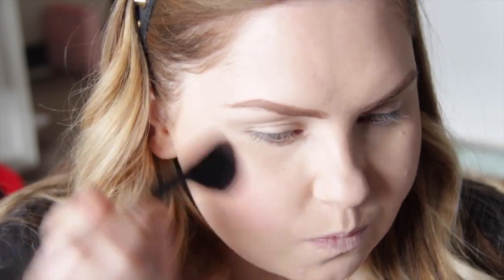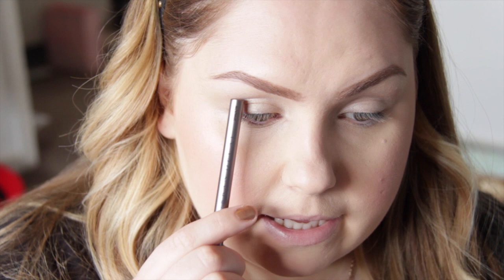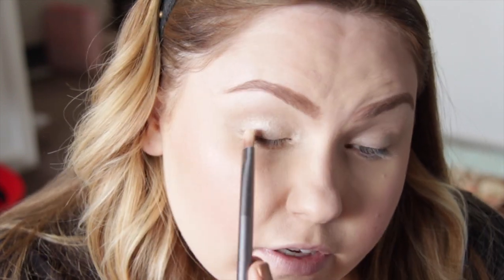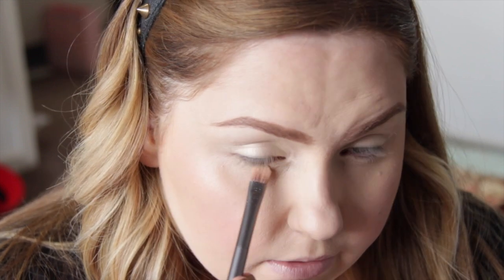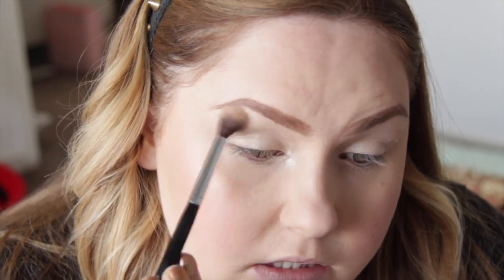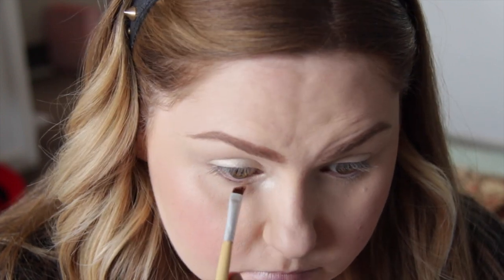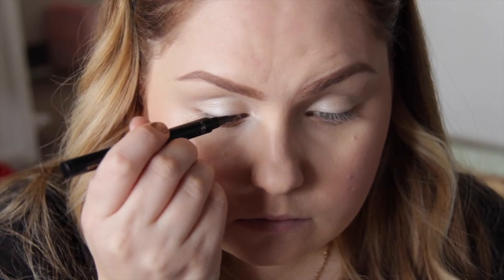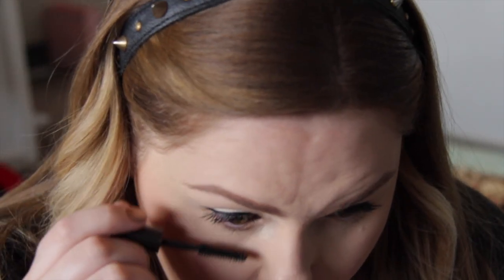GRWM First Impressions - Kit, Chi Chi and Nars | ZEETA HANSEN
KEYWORDS zeeta Hansen thechandelierist zeet Australian beauty youtuber guru fashion health make up cosmetics one direction zoella shaaanxo missglamorazzi fleur de force Amelia liana essie button hey Claire nikki philipi pale fair skin Melbourne Sydney mac too faced opi kit mecca hourglass review demonstration how to apply use morning skin care products acne cure grwm chit chat